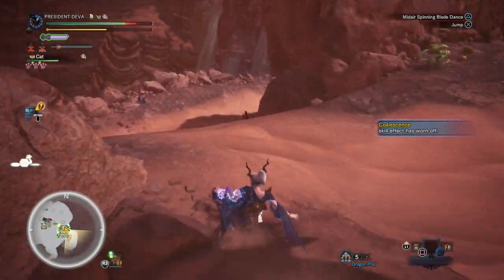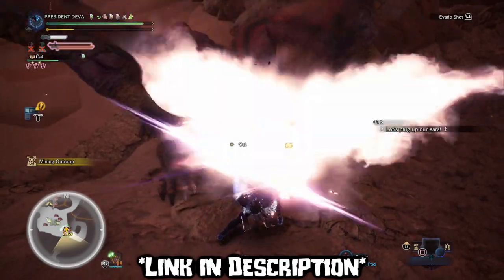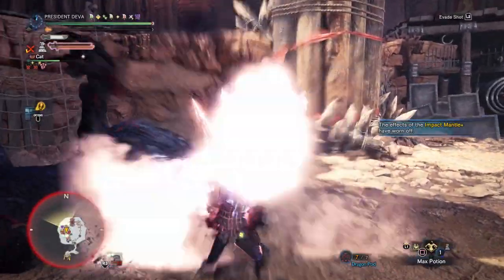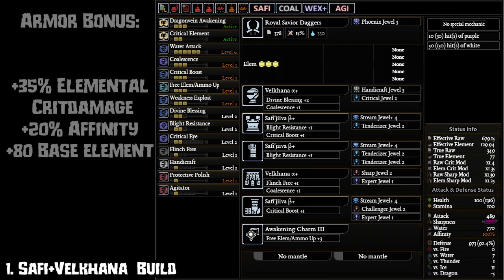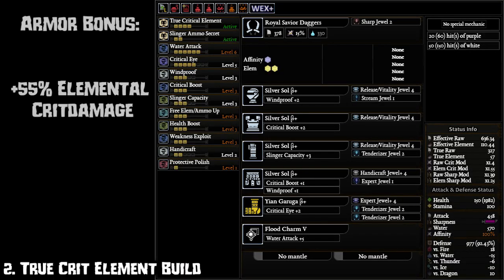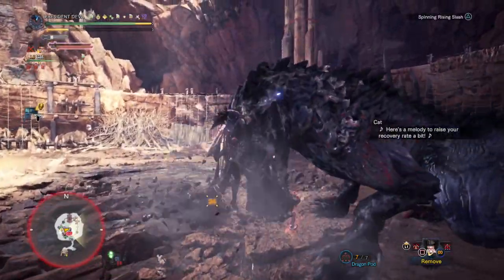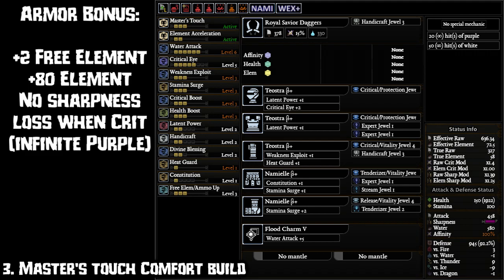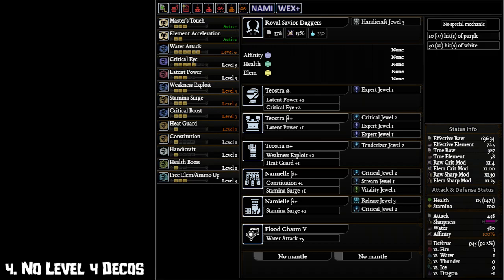ROYAL SAVIOR DAGGERS | NEW META BUILDS | MHW Iceborne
They look so good... and are soo stronkkkkk. This video contains the 3 best possible Builds + a no level 4 decoration build. These are almost equal to safi damage & Meta for PC Players since they beat Jyura. Next Charge Blade & Greatsword?

Our Server offers you the best and most optimized Speed Running/ Hunting Build Sets, very useful bot commands  such as getting all the info about a monster by typing a single word (Hit zone values, HP roles on any quest, Flinch values and more...).

Hey guys hope you enjoy the video, if so turn notifications on on twitter and youtube. Also any kind of feedback is appreciated. Thanks and have a nice day!
***STREAMING ON TWITCH NOW!***

DEVA#5794